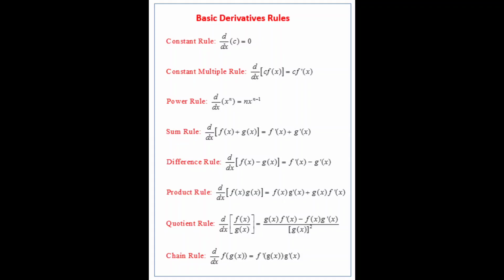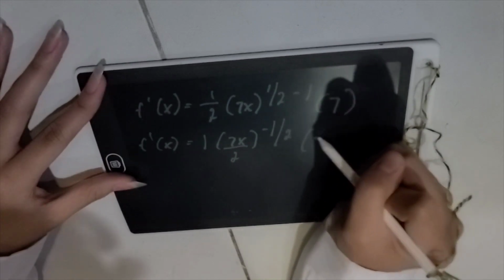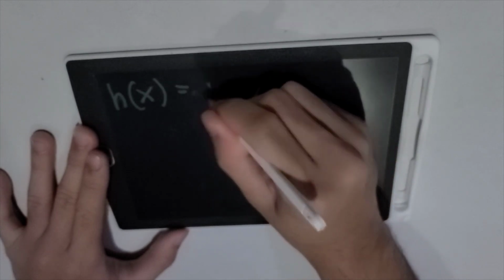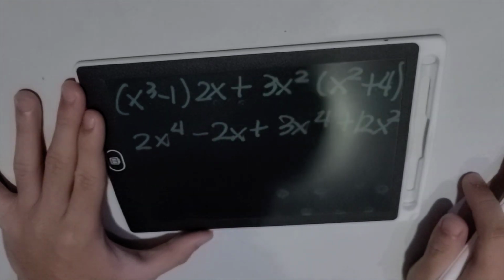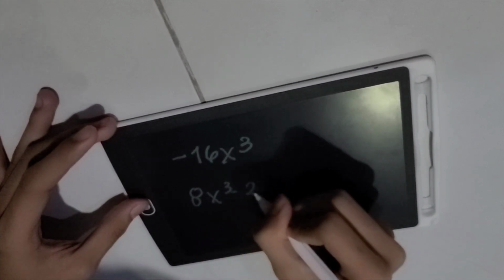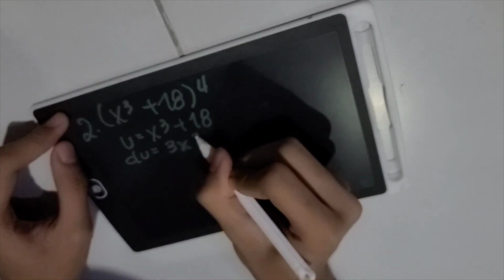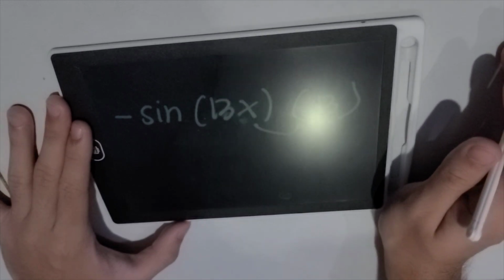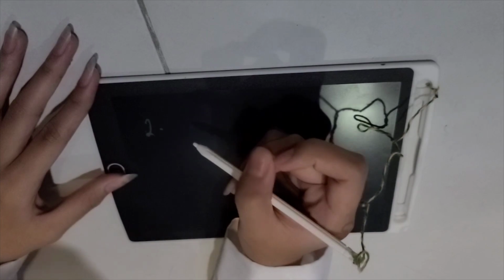Rules of Differentiation by Group MATHALINO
How are you, fellow changers? We, as first-hand STEM students, are well-aware of every crevice and detail to what you are going through right now, and believe us when we say, "No students will be left behind." Kung sino man ang aming nakasama, sila rin ang tutulong sa amin sa kahirapan ng mga gawain, minsan hindi madali matutuhan ang mga Aralin sa Basic Calculus ngunit importante rin sa isang tao na malaman ang kahalagahan ang loob at labas ng asignaturang ito. Sana ang Grupong MATHALINO ay nakatulong sa inyo, and we hope to be in service to you once more. Good luck, sayo!